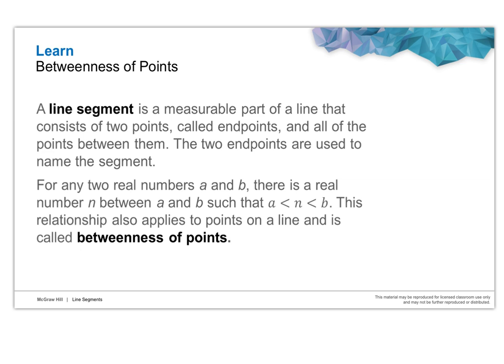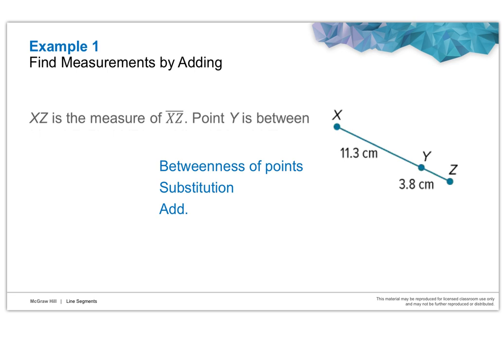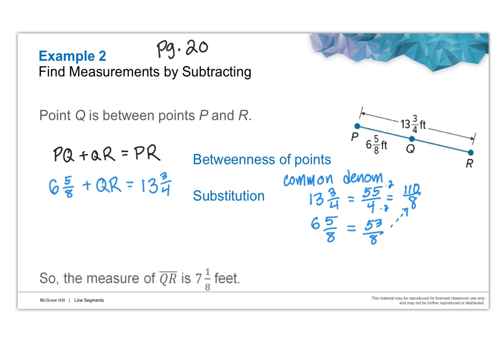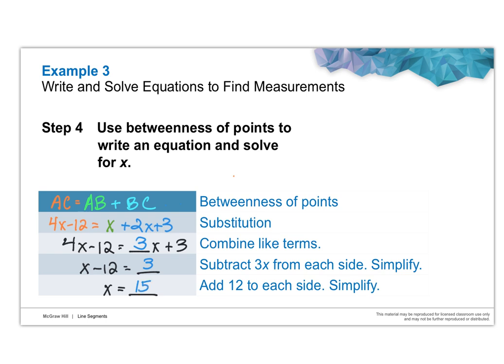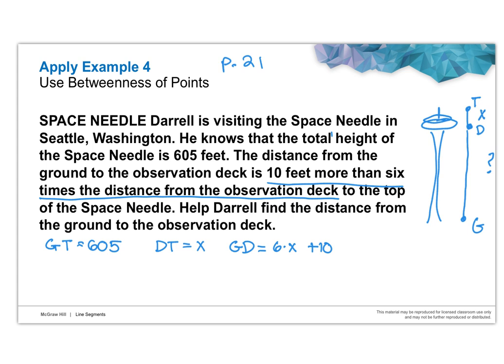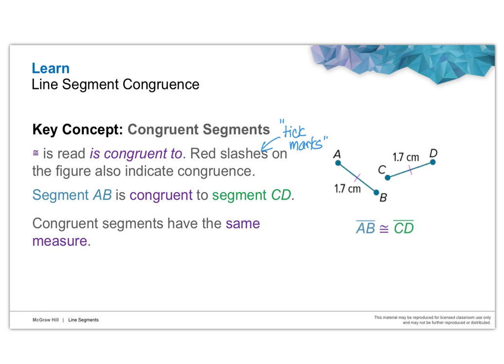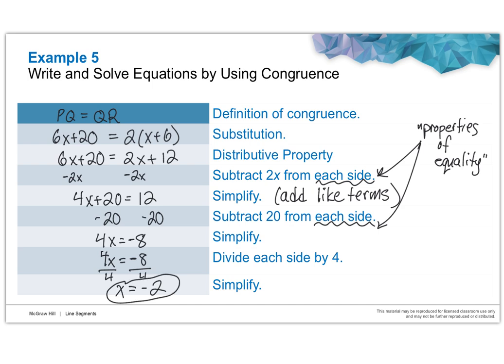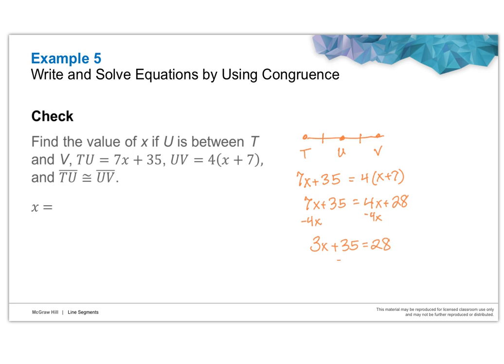Reveal MGH 01-3 line segments